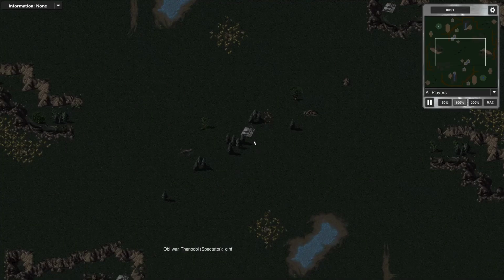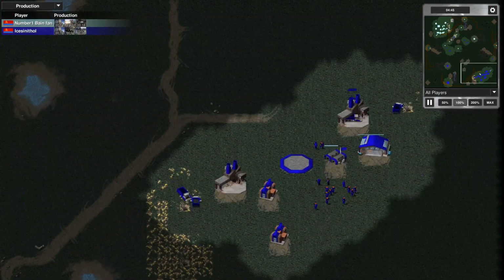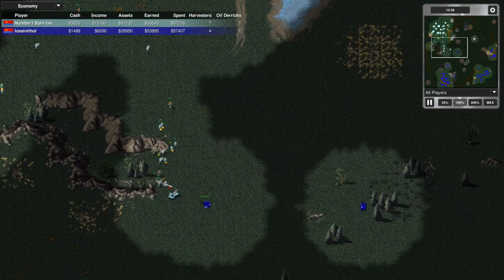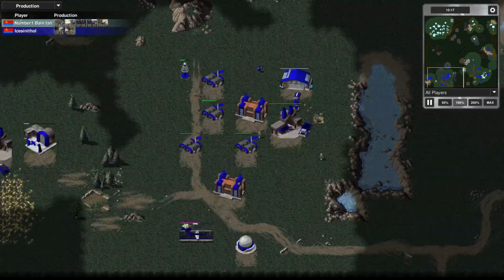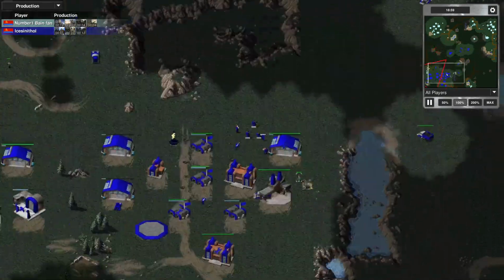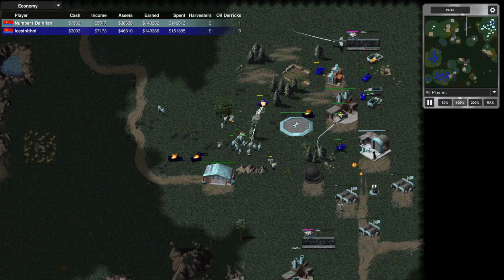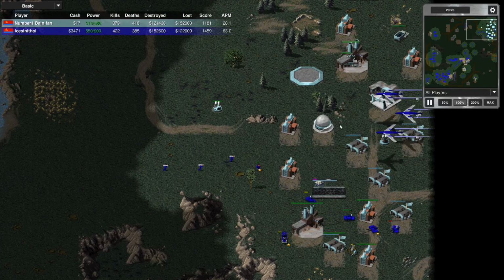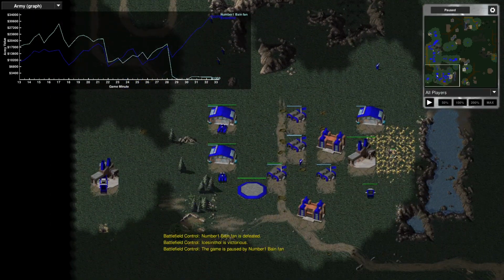Iceinithol v CottonTheButton Minions Round 2 both games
RAGL season 9 Minions Round 2! Only 1 of the 2 games played between Iceinithol and CottonTheButton. Cotton appears to have dropped out of the tournament following a double loss to Icesinithol. Very sorry to see him go.

Cotton fighting till the bitter end of a 30 min plus match and experiencing a connection problem just as Ice was attacking Cotton's base. A tragedy. Hell of match though!